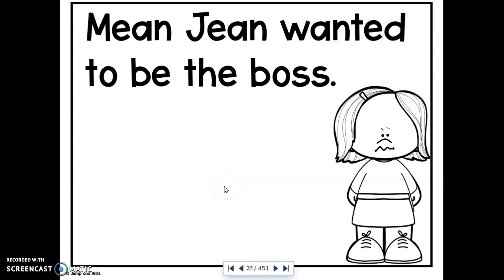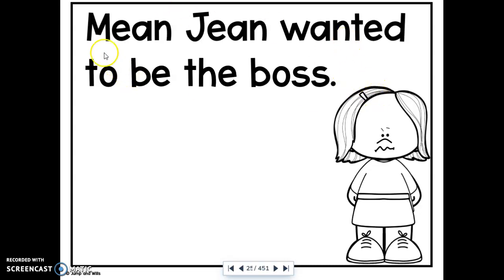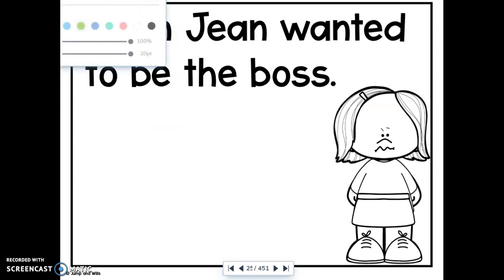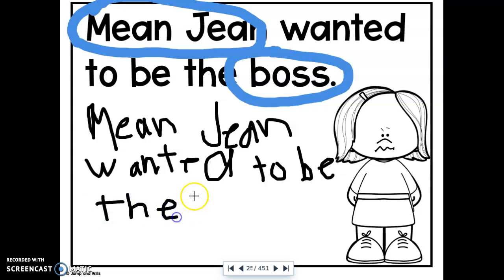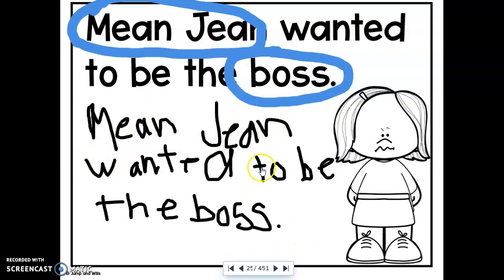Mean Jean Sentence Study